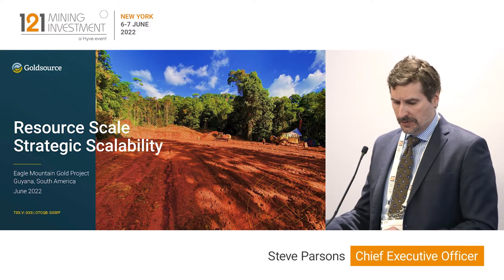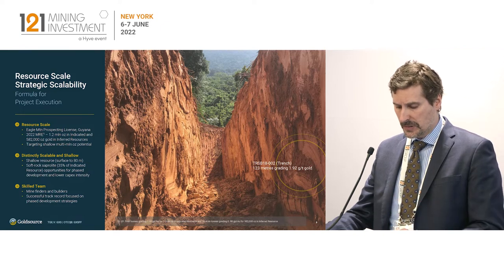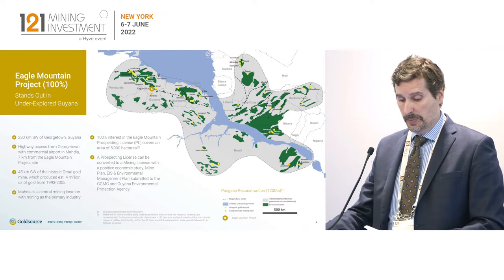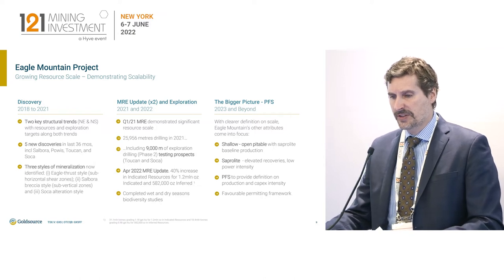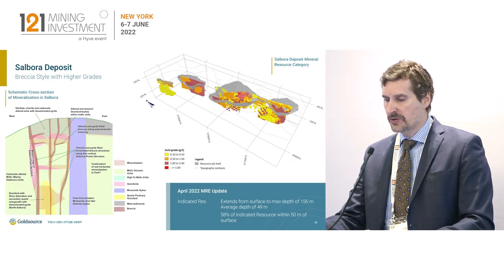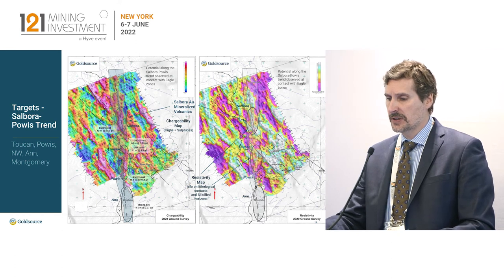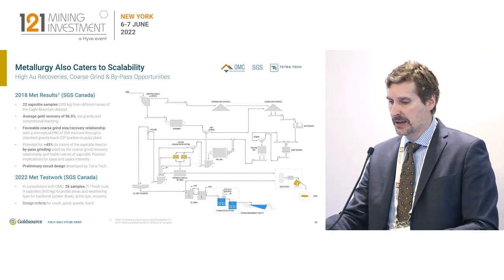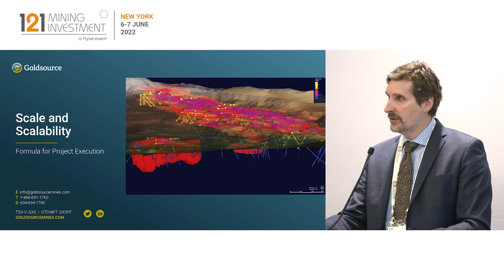Presentation: Goldsource Mines - 121 Mining Investment New York June 2022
Goldsource Mines Inc. is Canadian exploration and development company focussed on the 100%-owned Eagle Mountain gold project in Guyana, South America.

The Eagle Mountain Project contains 23 million tonnes grading 1.14 gpt gold for 848,000 oz gold in Indicated Resources and 25 million tonnes grading 1.09 gpt gold for 868,000 oz gold in Inferred Resources with additional exploration targets and tangible opportunities for production scalability.

The Company is led by an experienced management team, proven in making precious metals exploration discoveries and executing on phased project development in the Americas.

Primary ticker: TSXV:GXS
Stage of development: Exploration
Primary mineral: Gold
Project to promote: Eagle Mountain
Project location: Guyana, South America